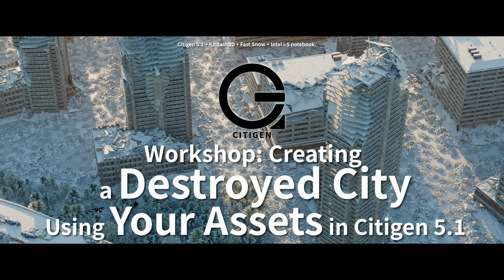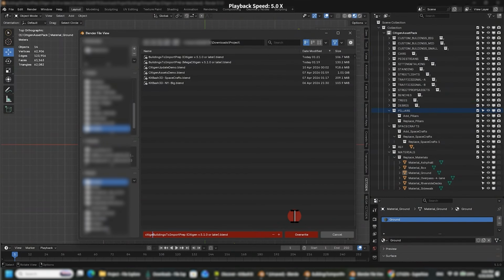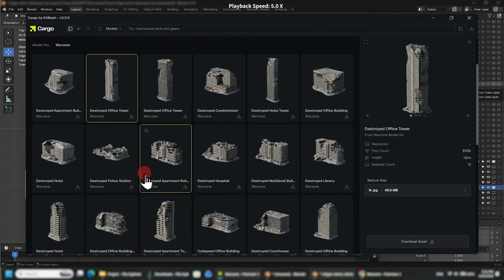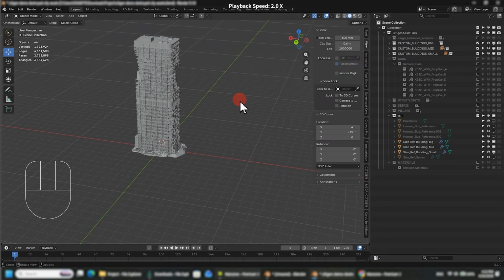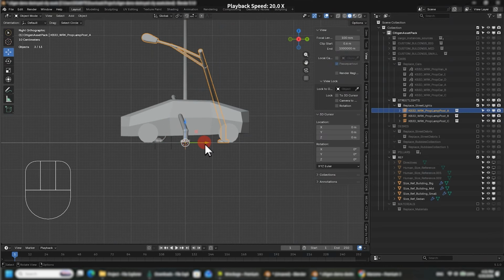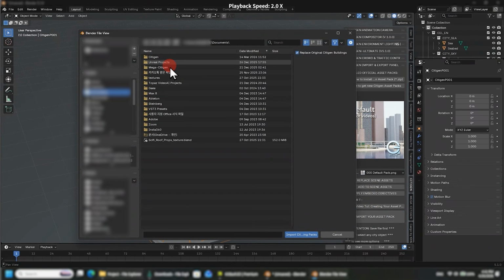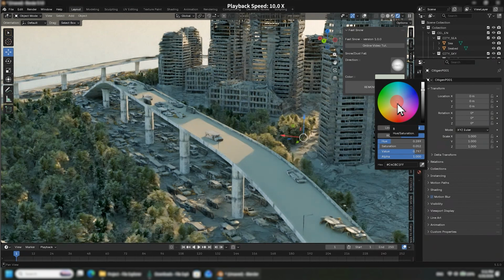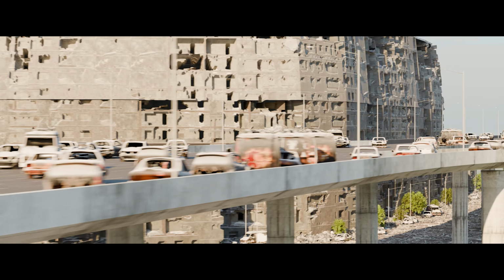Creating a Destroyed City in Citigen 5.1 in 4K